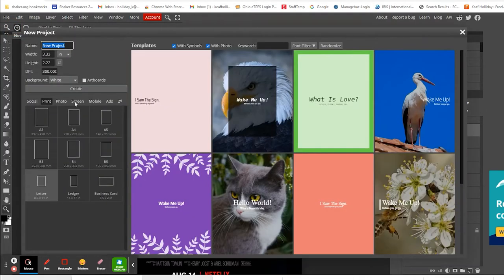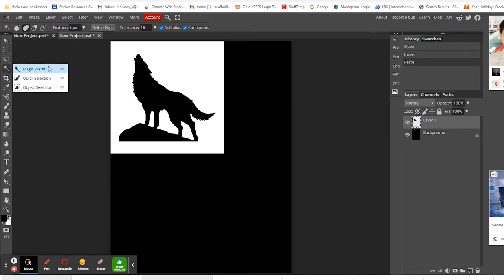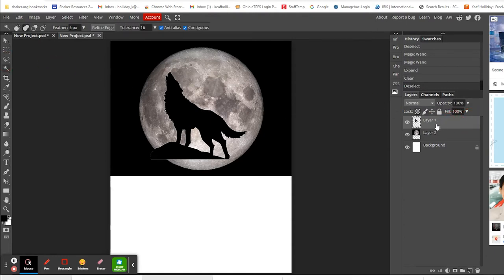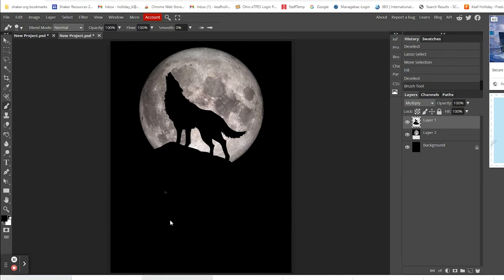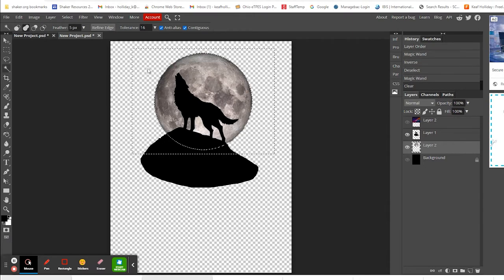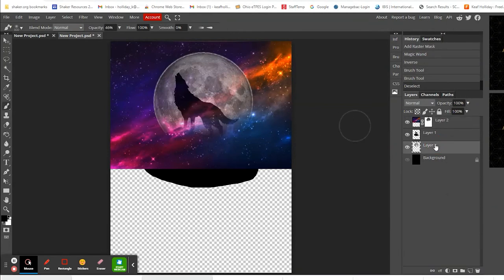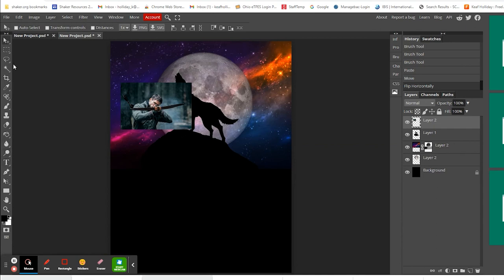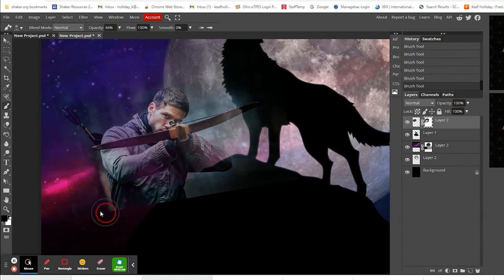Photopea.com - Movie Poster Lesson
Learn how to manipulate images in Photopea online software and create a Movie poster.